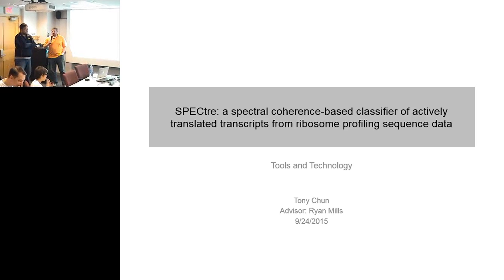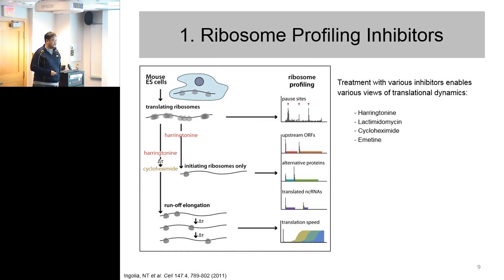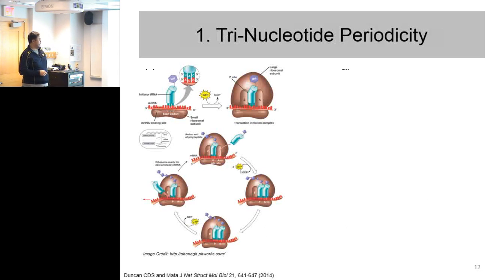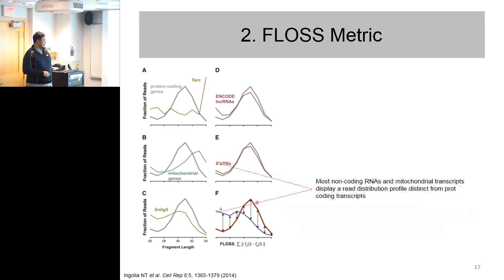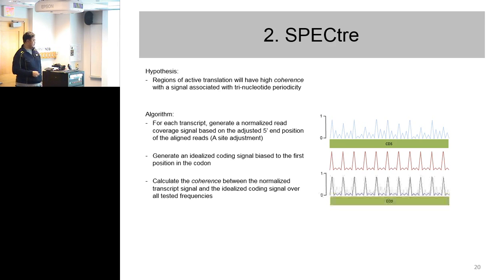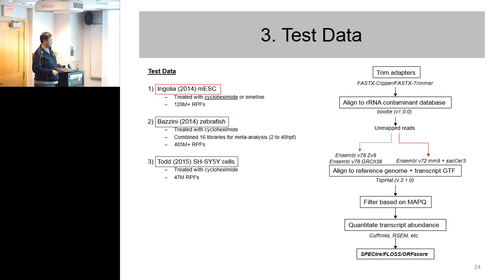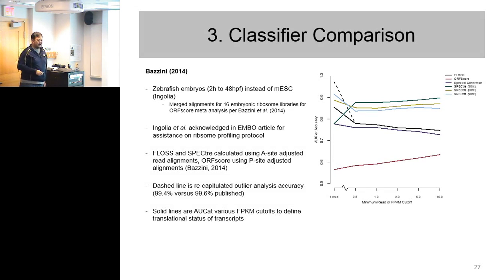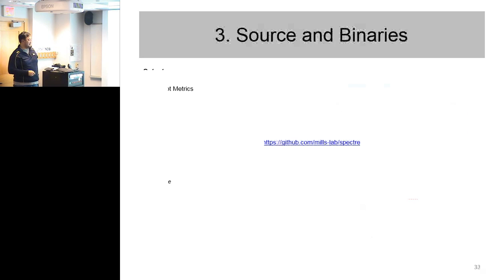DCMB Tools and Technology Seminar 09/24/2015 - Tony Chung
"SPECtre: spectral coherence-based classification of actively translated transcripts from ribosome profiling sequence data"

Presented by- Tony Chung